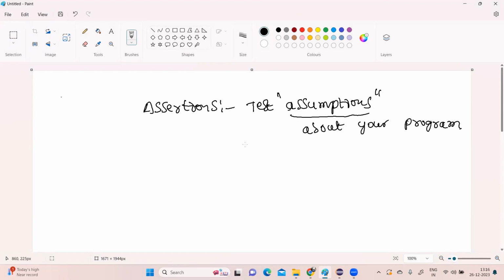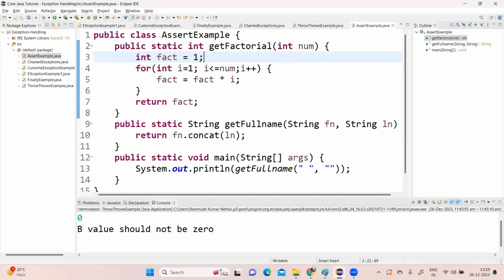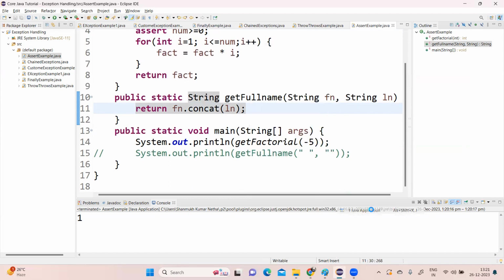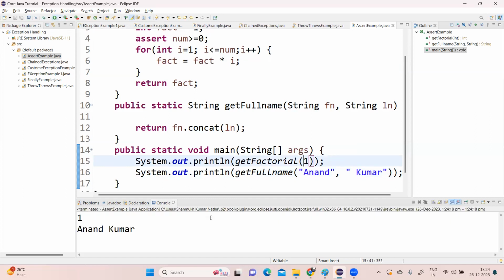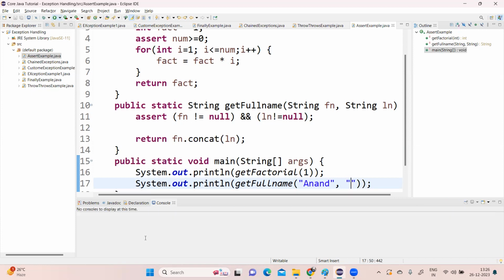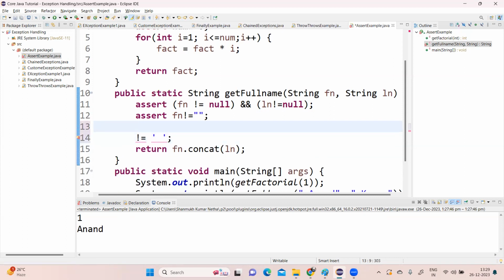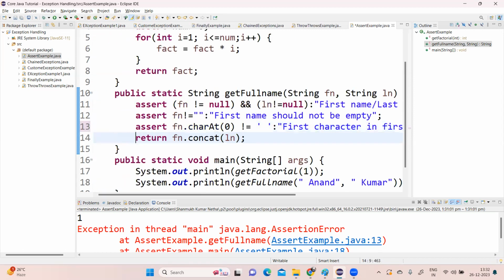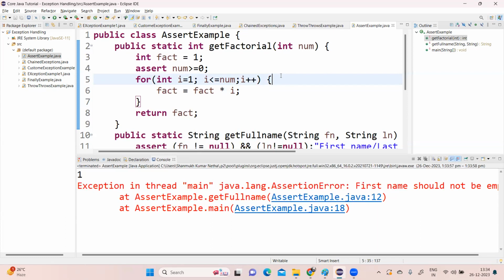Assertions in Java